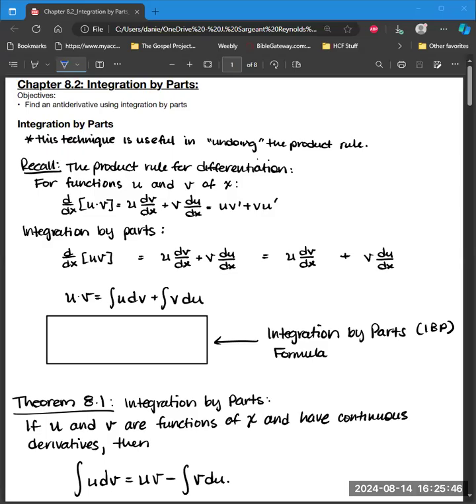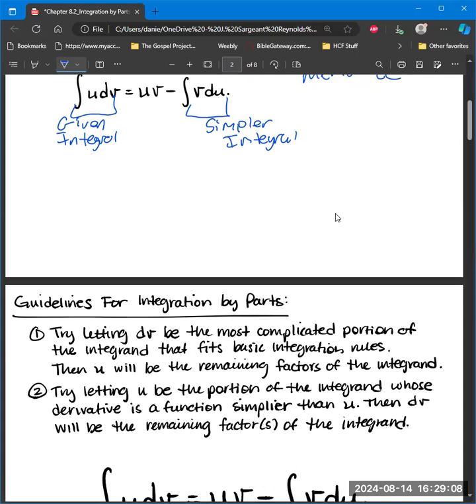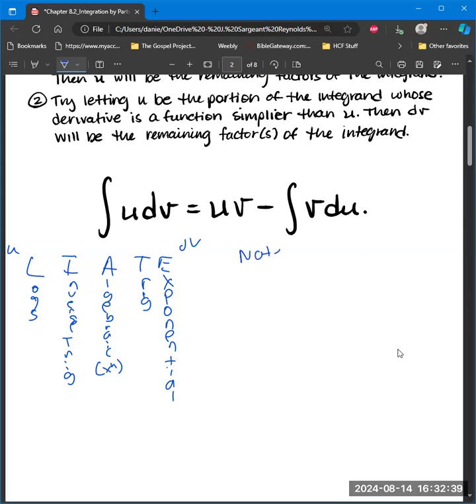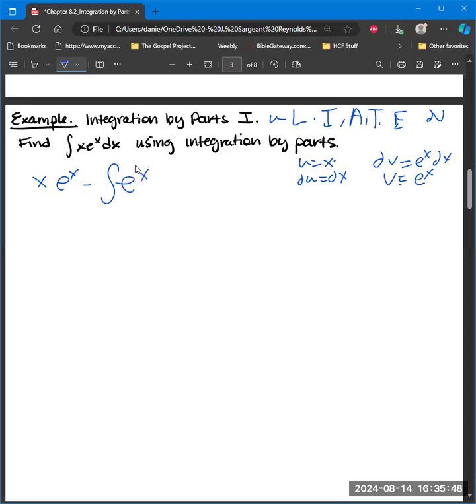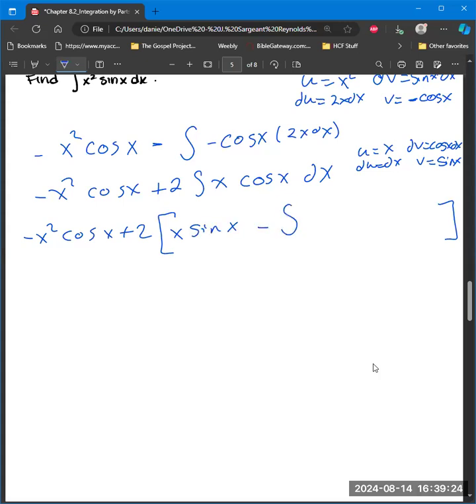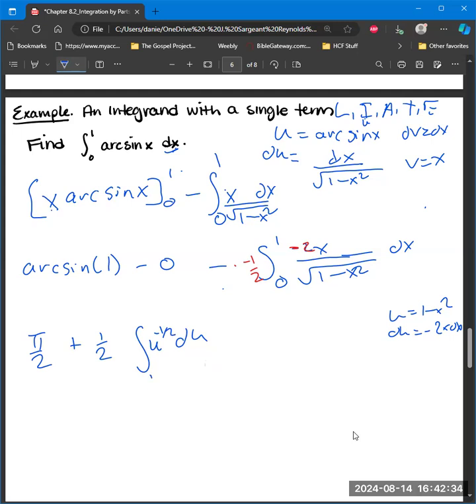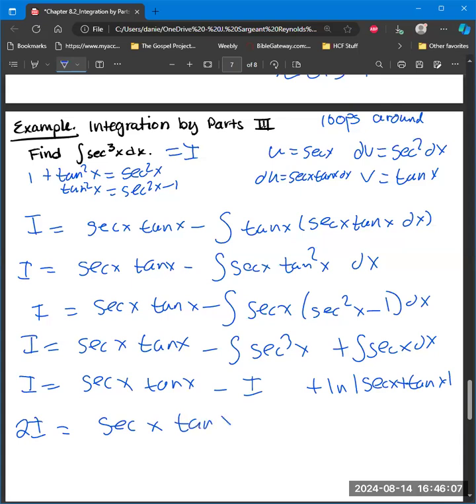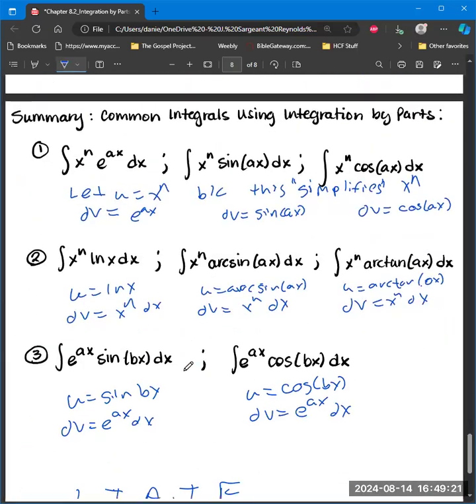Chapter 8.2: Integration by Parts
• Find an antiderivative using integration by parts